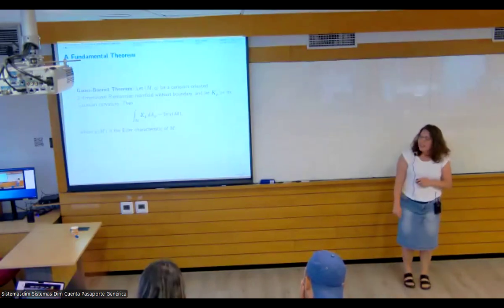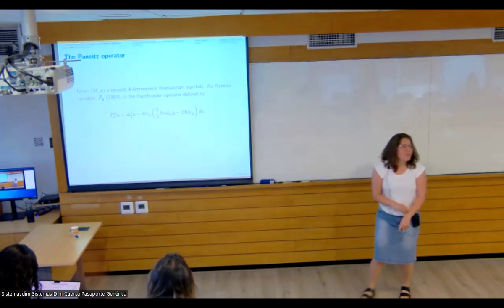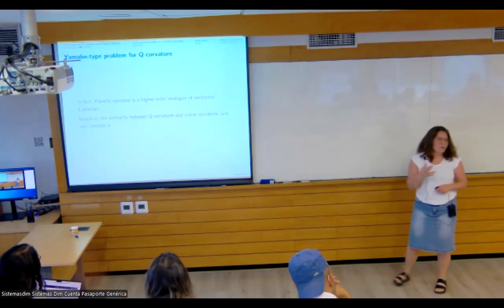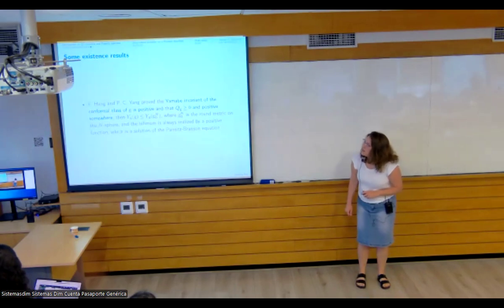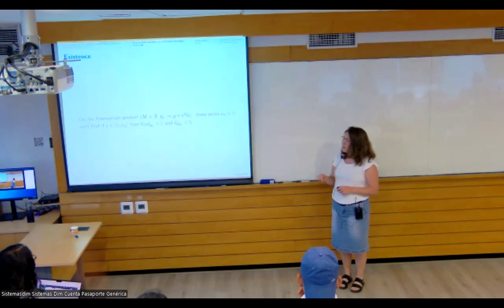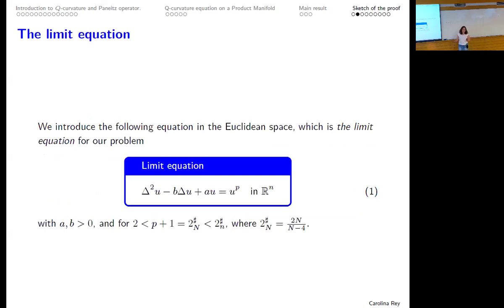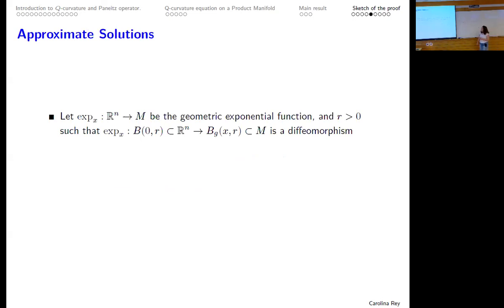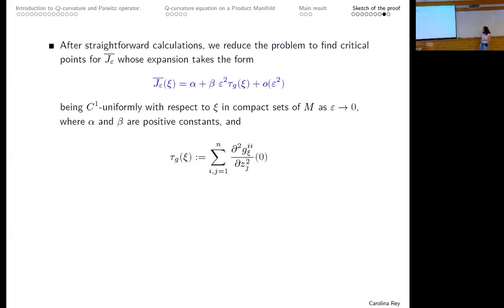PDE Seminar - Universidad de Chile - November 13th, 2024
Speaker: Carolina Rey from the Universidad Tecnica Federico Santa María

Title: "Concentration results for constant Q-curvature conformal metrics"

Abstract: In this talk, we examine a concentration phenomenon for solutions to the constant Q-curvature equation, a critical fourth-order equation on a closed Riemannian manifold. The challenge of finding constant Q-curvature metrics is closely linked to the Yamabe problem and arises from the goal of identifying optimal metrics for a given compact, boundaryless manifold.
In this work, we address the problem on a product Riemannian manifold. We will start by briefly introducing the concept of Q-curvature and then outline the main ideas for finding solutions that concentrate around specific points on the manifold, which are of particular geometric significance.